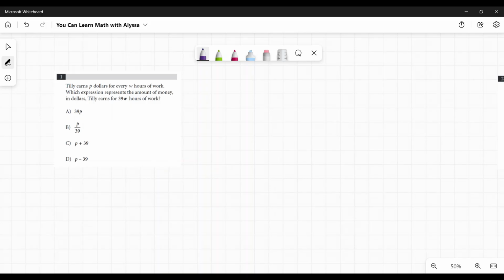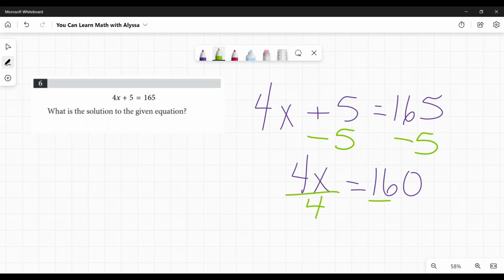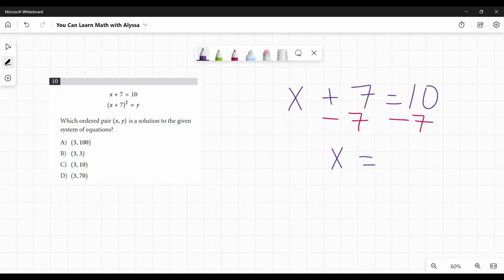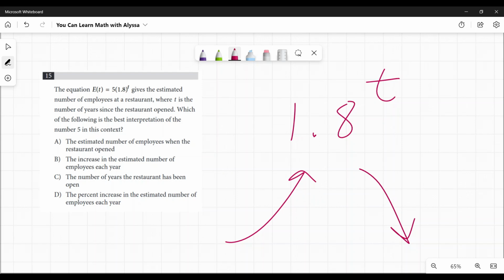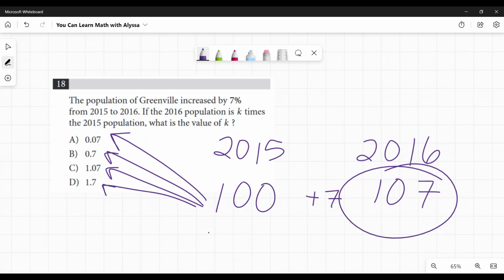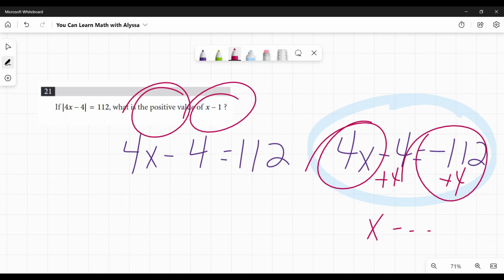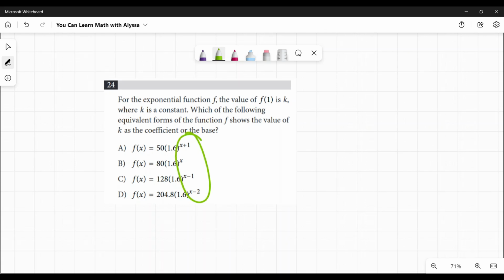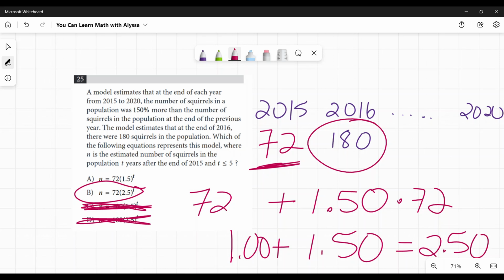SAT Digital Practice Test 1 Module 2 Section 2 - MATH - ALL QUESTIONS!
This video explains the answers to every question on the SAT Digital Practice Test 1 Module 2 Section 2 Math portion from the College Board website. I'll walk you through the explanations for the answers to every question in this section, and I'll give you tips on shortcuts, strategies, and ways to use the given multiple choice answers to your advantage. Calculators ARE allowed on this section.

Links to individual problem's answers:
0:00 Question 1
1:51 Question 2
3:19 Question 3
4:44 Question 4
6:12 Question 5
8:26 Question 6
9:19 Question 7
10:29 Question 8
12:44 Question 9
17:46 Question 10
18:57 Question 11
20:44 Question 12
22:08 Question 13
24:36 Question 14
25:53 Question 15
29:30 Question 16
31:01 Question 17
32:58 Question 18
36:08 Question 19
41:32 Question 20
43:24 Question 21
46:31 Question 22
50:30 Question 23
52:42 Question 24
57:16 Question 25